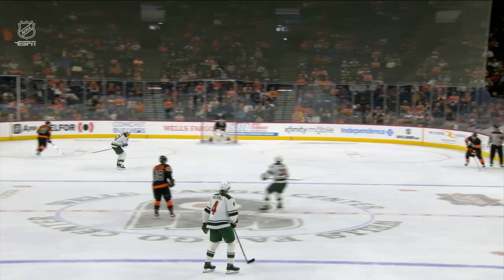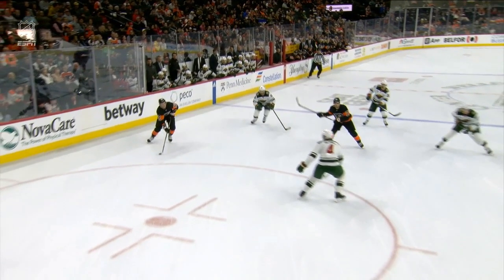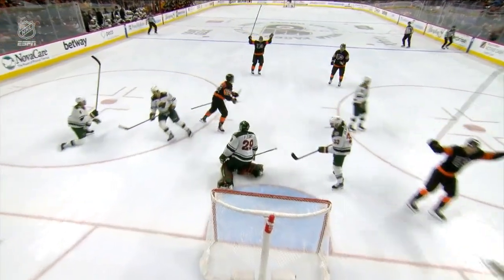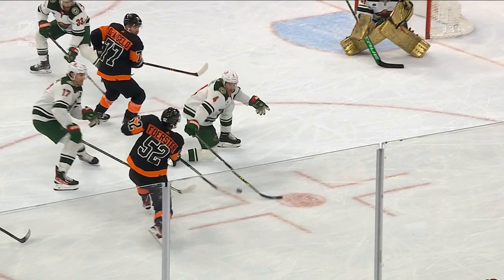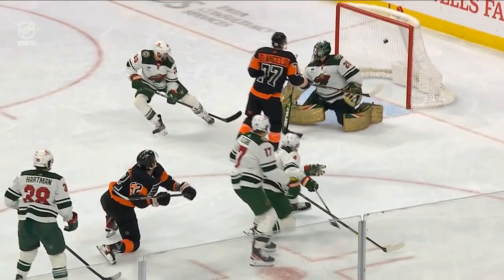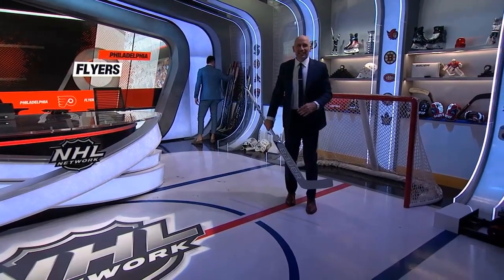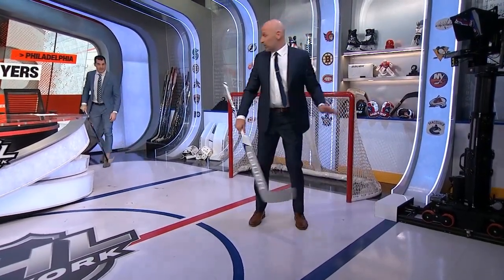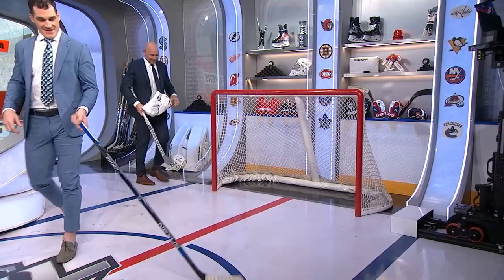NHL Tonight breakdown & demo on shooting angle changes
Mike Rupp was impressed with Tyson Foerster's move to get the puck past Fleury last night. He takes a look at what happens when a shooter changes the angle to create space (with help from Brian Boyle in his NHL Network debut!).